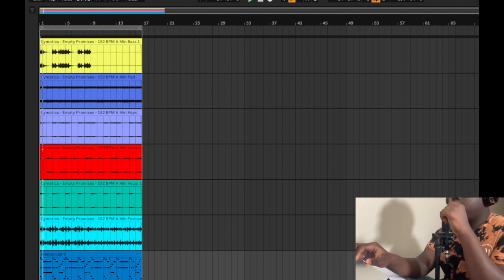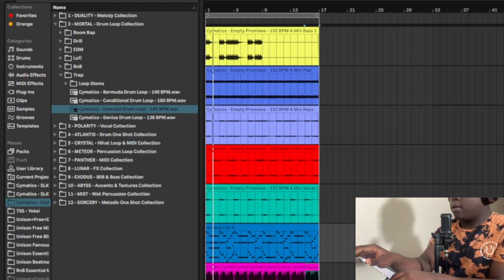Producing a emotional Beat in Ableton |Schneider Keyz Official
I have partnered up with Dubby energy!
You can get water bottles, T-Shirts, all kinds of Drink tubs, sampler packs, and dubby duffles. It has no sugar, no calories, no artificial colors, no maltodextrin.

Equipment:
Arturia Keylab Essential 61

XLR mic

This is Schneider Keyz official here and I hoped that you all enjoyed this video in here and hoped yall gived it a good review. If you don't know me I'm a 16 year old content creator that enjoy doing content on here and like to enjoy my time.  If you liked this video pls give me some more suggestions below and any ideas on what yall might want me to do in the future.